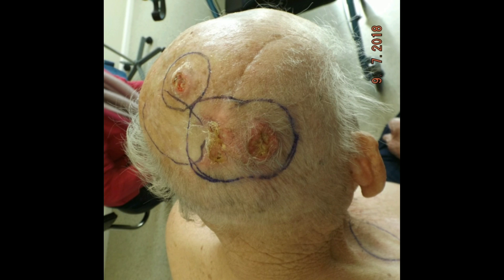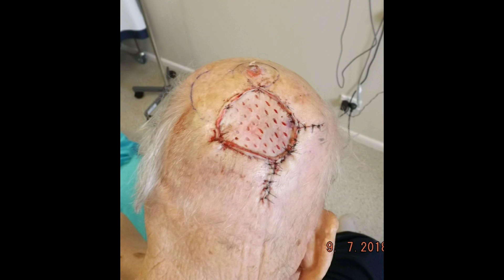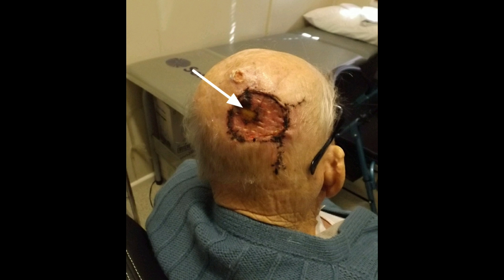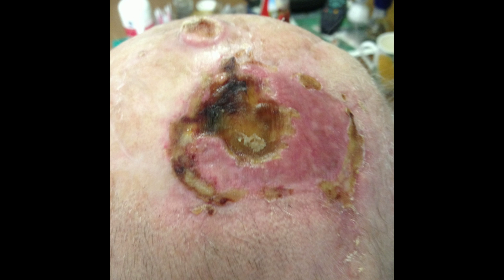Skin cancer treatment complications. Skin graft failure. #67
In this case we have an 83 year old man with recurrent squamous cell carcinoma (SCC) of the scalp.  Resection of the tumour resulted in loss of part of the underlying periosteum and the exposure of bare bone. There was not enough tissue laxity to allow repair using a skin flap and so the defect was repaired with a skin graft.  As expected, the graft over the bare bone failed.